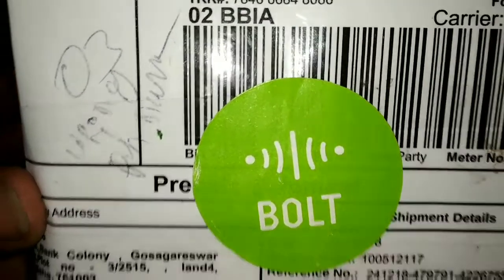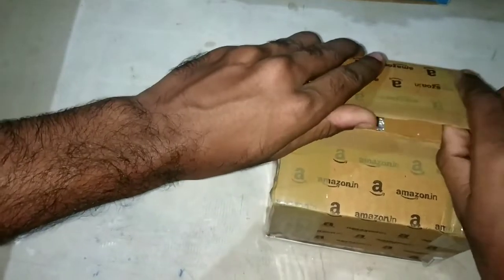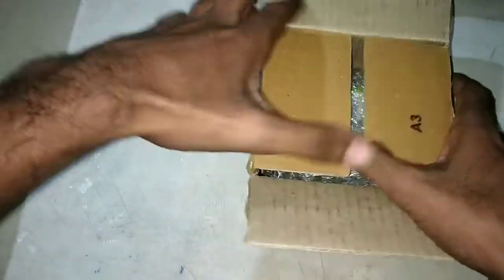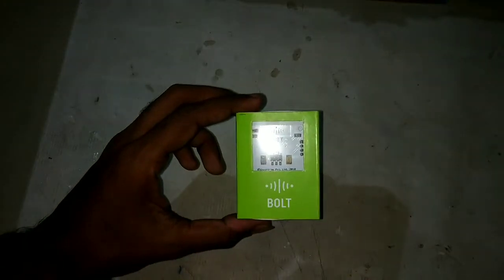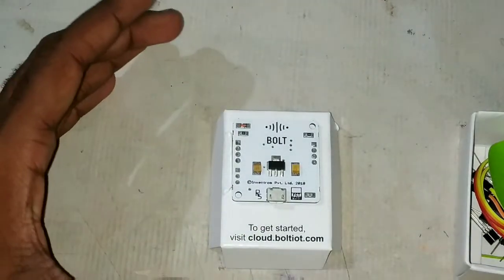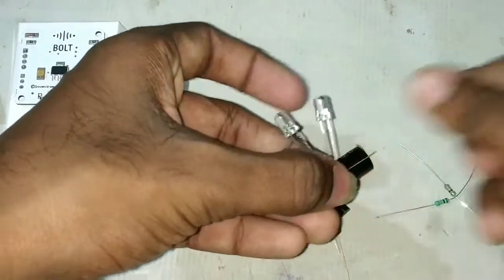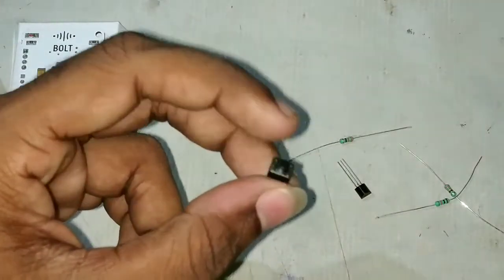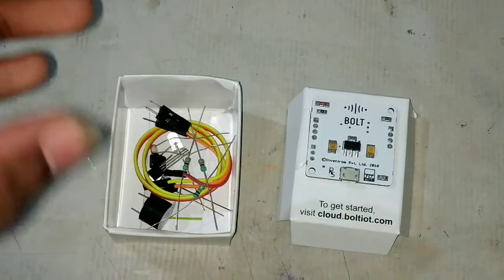Unboxing IoT kit by Bolt || Unboxing with RDC || Rudra DIY crafts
Hello everyone welcome to a fresh new video of RDC
Today we are going to Unboxing the Hardware kit given by Bolt IoT . I got this kit by Doing an Online course at Internshala trainings